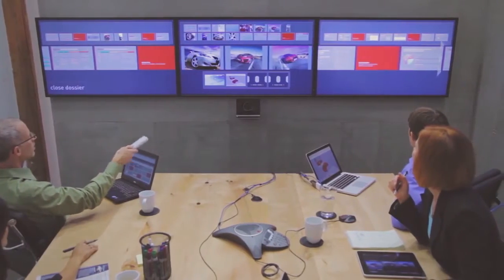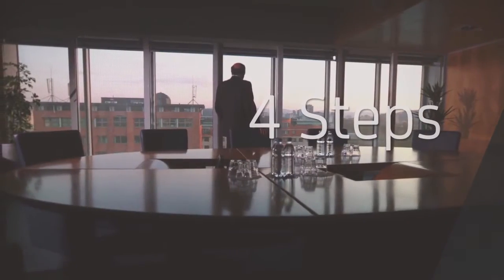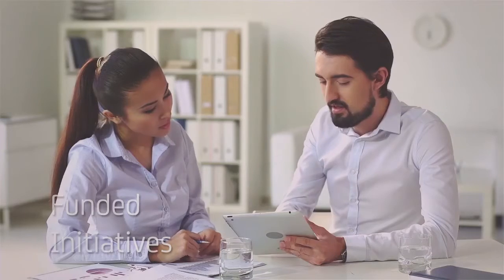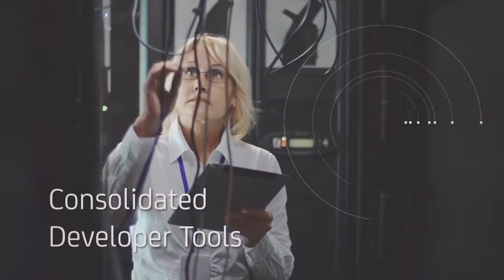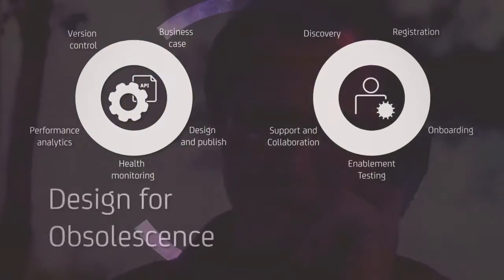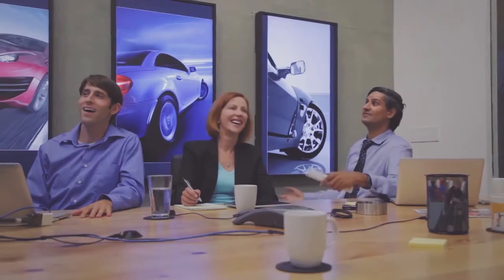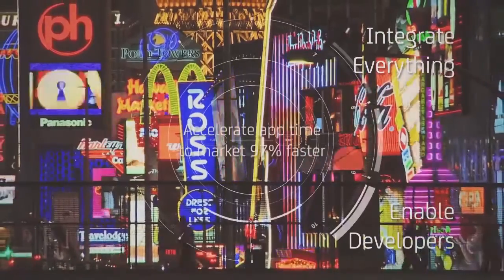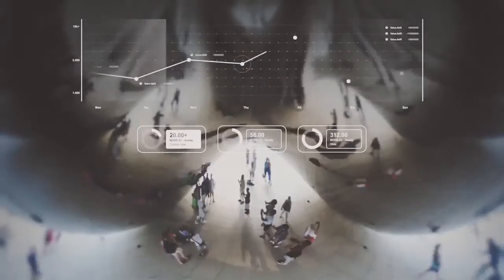4 Steps to API Management Success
Watch this video to learn four essential steps to ensure digital business success with APIs. Read this ebook to help you launch successful API programs